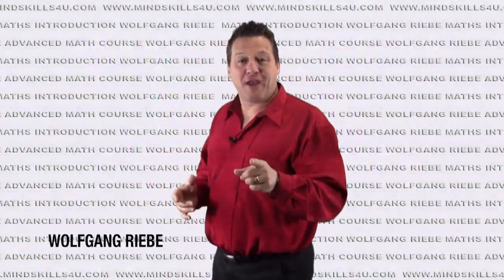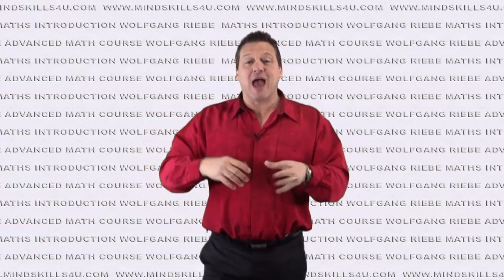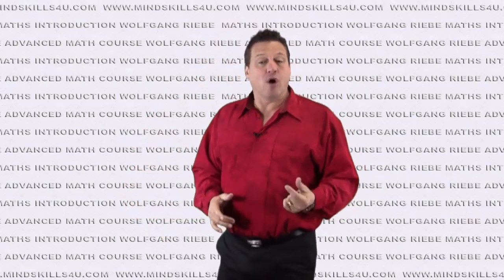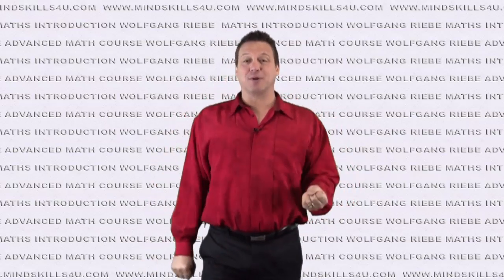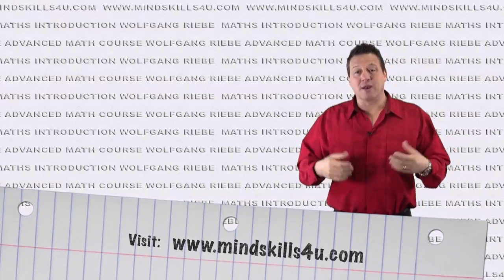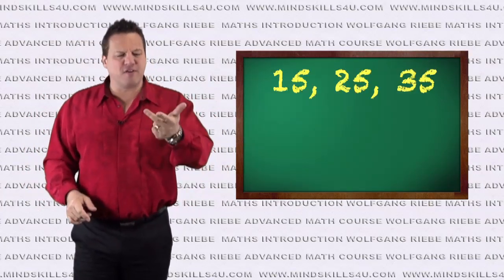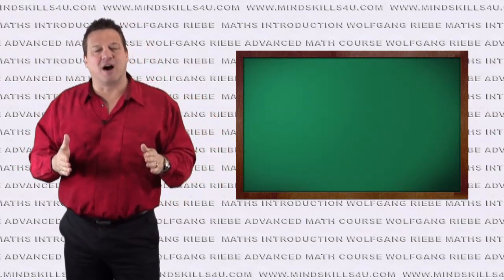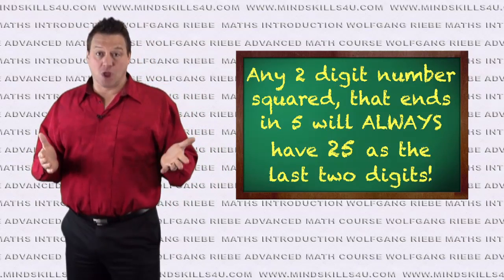Easy Advanced Math Skills: Life Skills Teaser Video: Wolfgang Riebe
Keynote Speaker, Wolfgang Riebe shares Memorable Magical Moments as he takes you through this e-course teaching you clever tips and tricks to make maths easy.

He is an international Keynote Speaker who holds a CSP (Certified Speaking Professional) designation awarded to less than 10% of professional speakers globally (by the National Speakers Association of America) and has inspired millions of people during the last 27 years. He has also appeared in over 150 countries live and is a multi and best selling author who speaks, moderates and creates magic at Meetings & Events throughout the world.